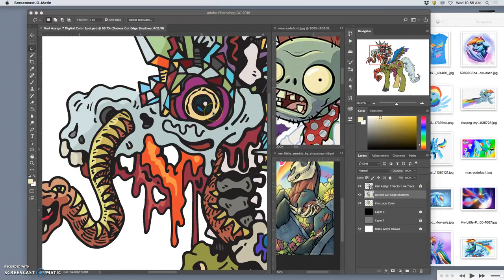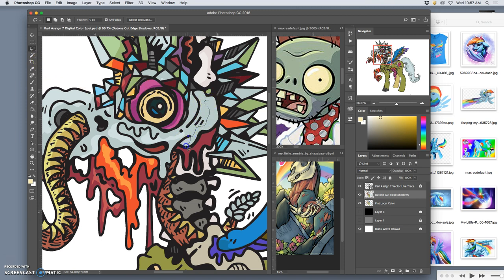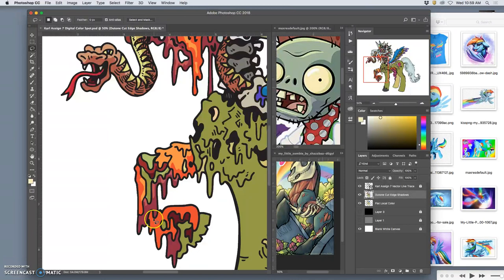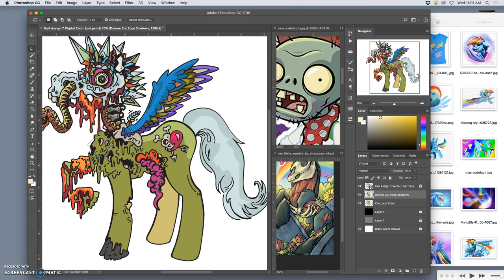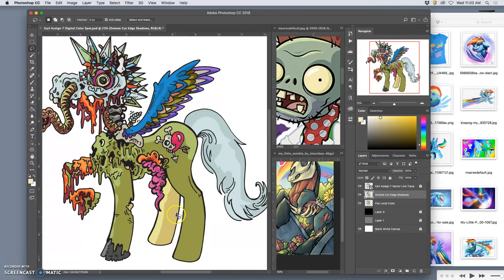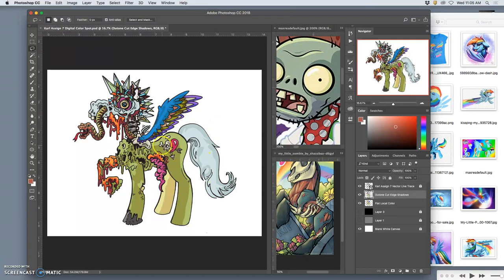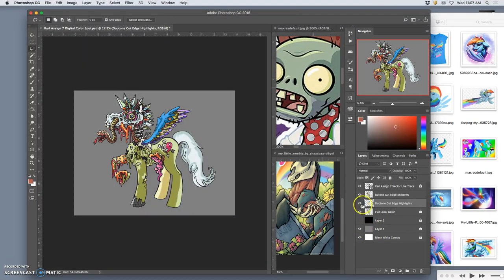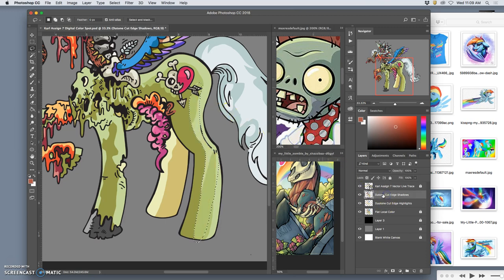8 Expanding Cut Edge Duotone by Creating Shadow and Highlight Duplicates of Flat Color